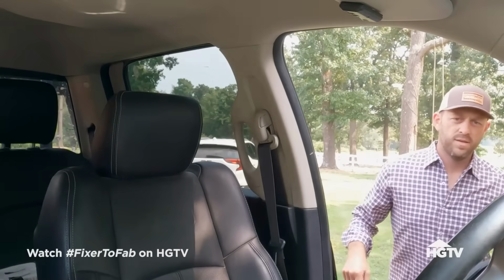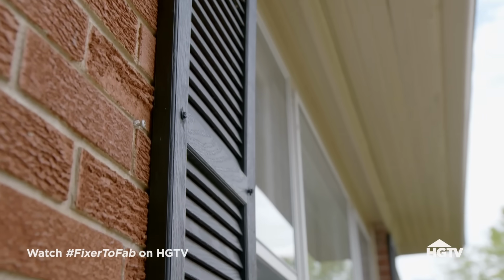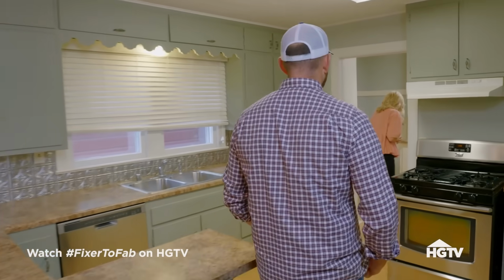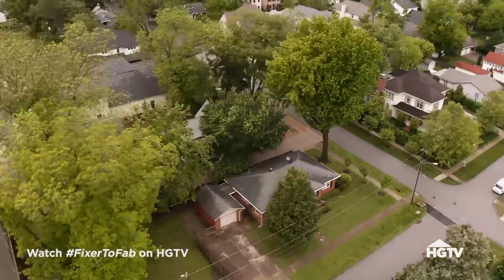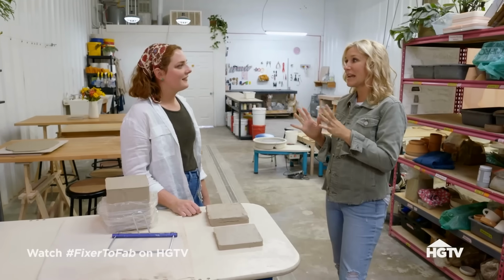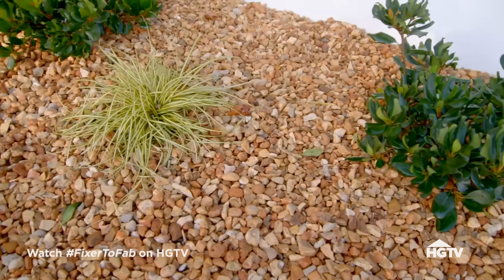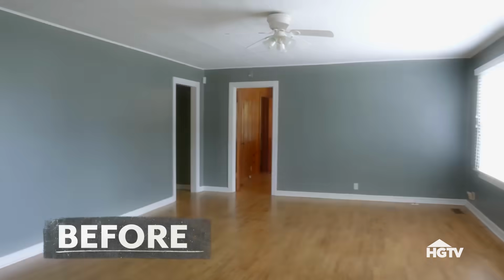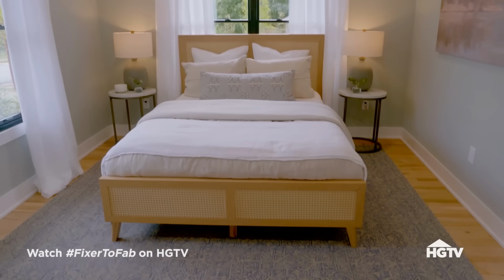Rancher Home Given Worldly, Eclectic Remodel | Fixer to Fabulous | HGTV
A couple hosts a lot of international students in their home, and they need Dave and Jenny's help with transforming their small rancher into a welcoming, worldly, and eclectic place where visitors and family members can gather.

Dave and Jenny Marrs embrace small-town America by renovating classic homes in and around their hometown of Bentonville, Arkansas. This resourceful and creative couple transforms historic houses in desperate need of an update and turns them into charming forever homes.